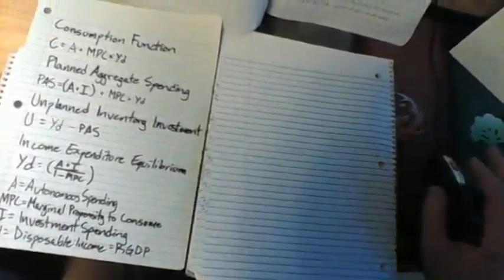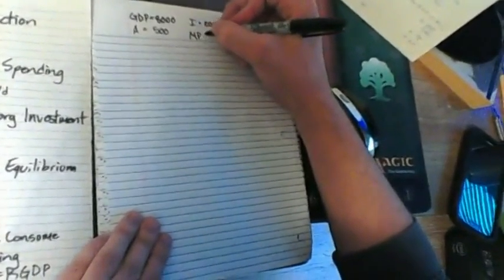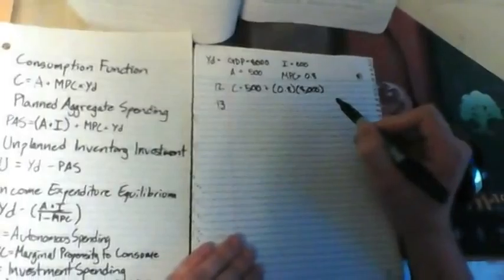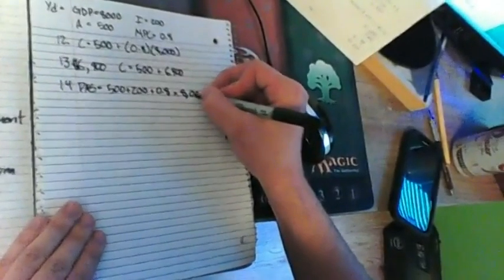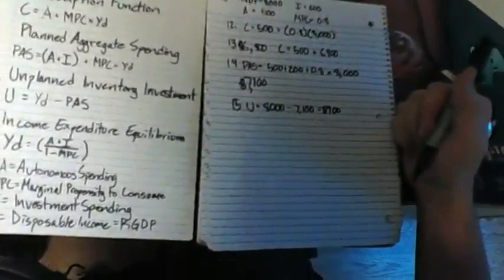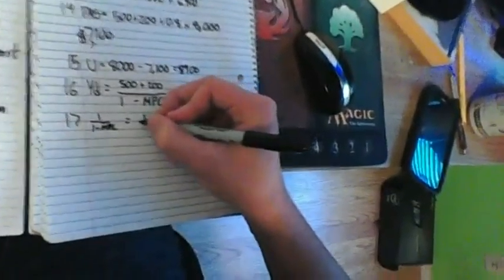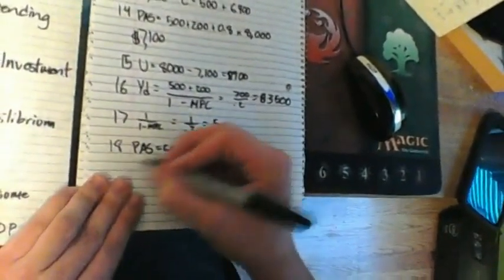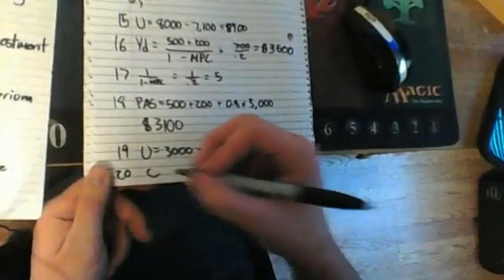AE Model Pt.2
This is where we apply the equations from part one to a worksheet we had in class. Pictures of the equations